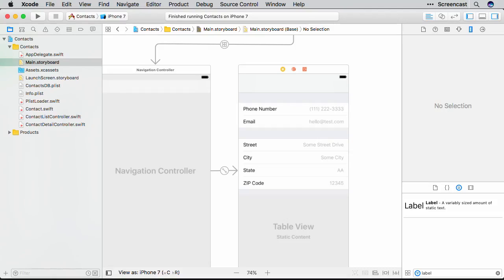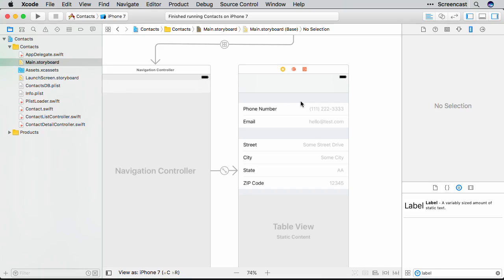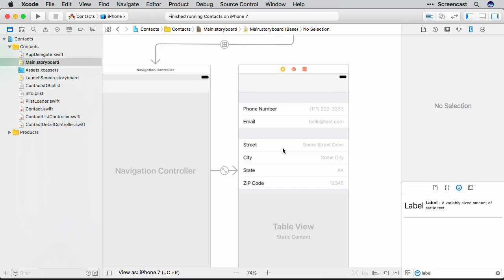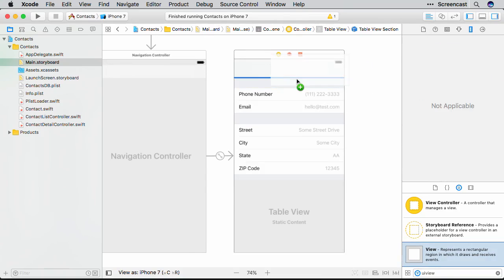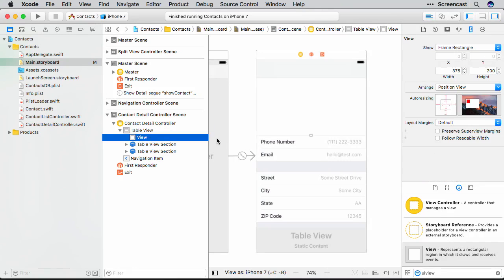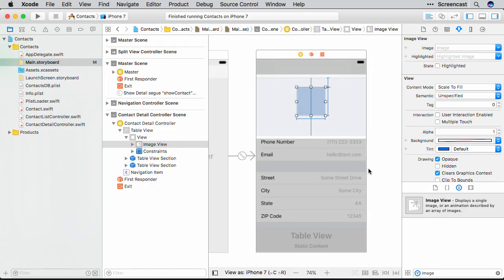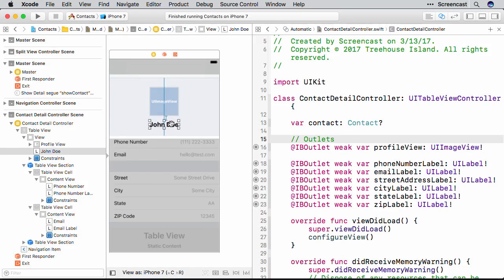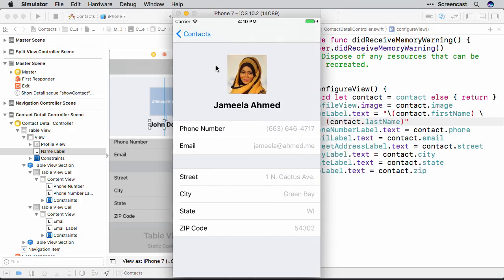Unit 06-Video 54: Table View Headers